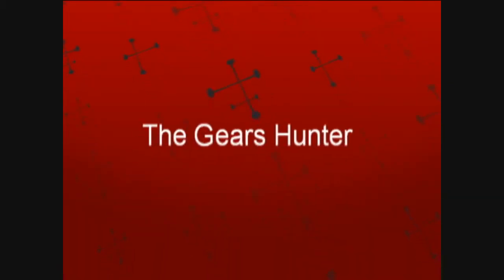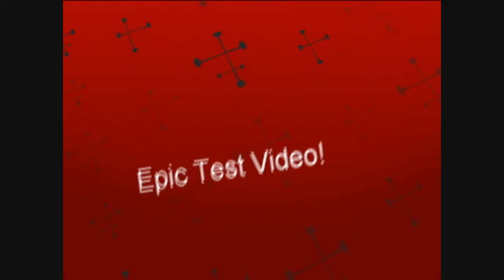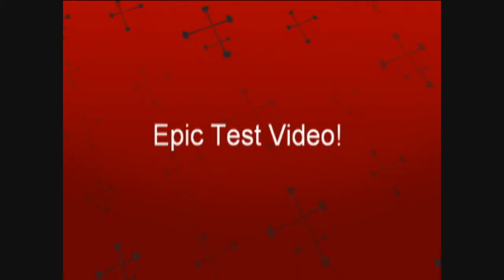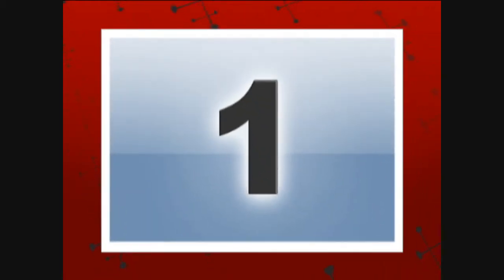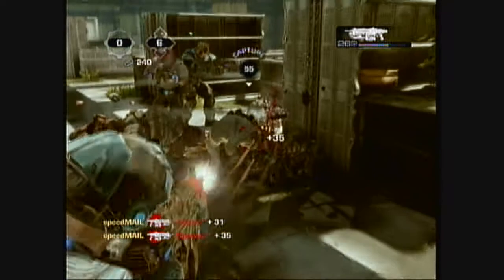gears of war 3 test vid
test vid